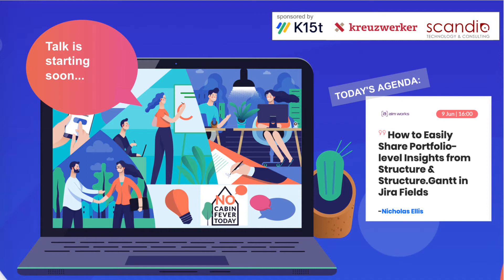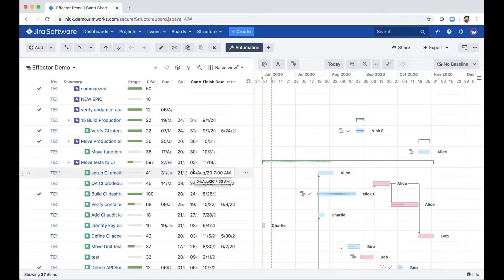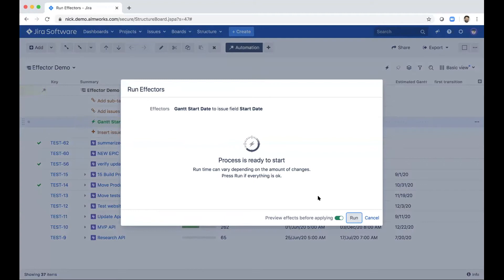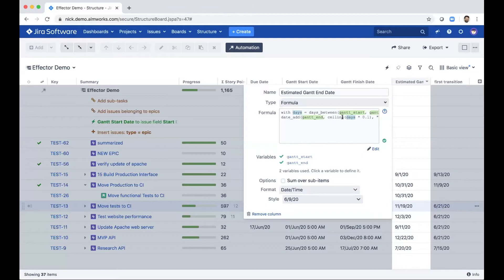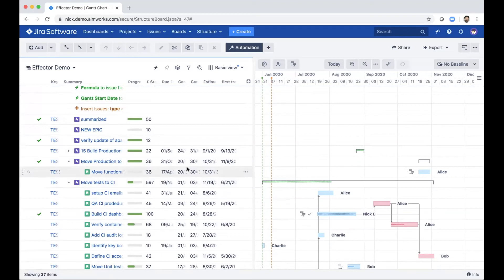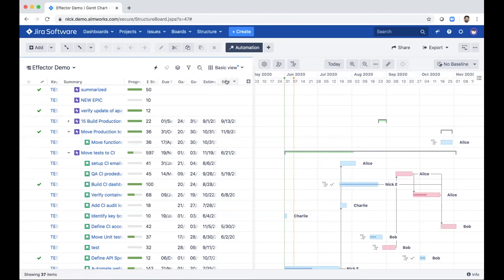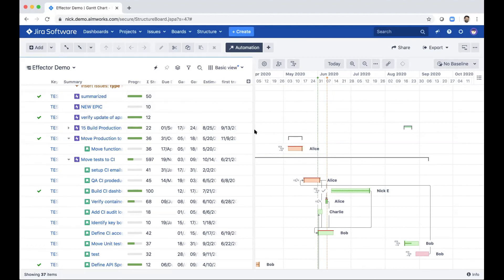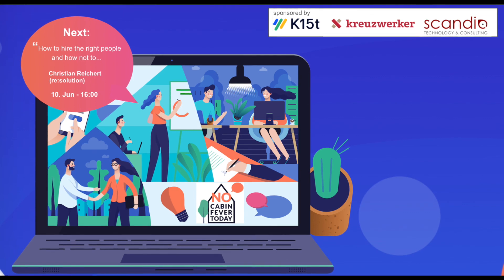Share Portfolio-Level Insights from Structure & Structure.Gantt in Jira Fields - 09. Juni 2020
Fighting Cabin Fever! Founded by K15t, kreuzwerker and Scandio to provide everyday Brain Jogging with Lightning Talks.

This Lightning Talk is presented by Nicholas Ellis from alm works,

“How to share Portfolio-Level Insights from Structure & Structure.Gantt in Jira Fields.”

No Cabin Fever Today